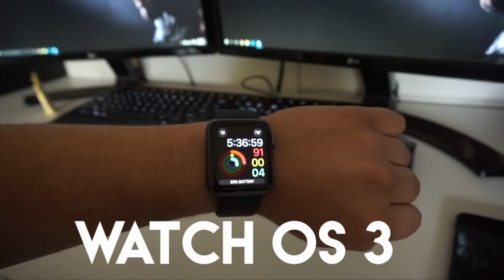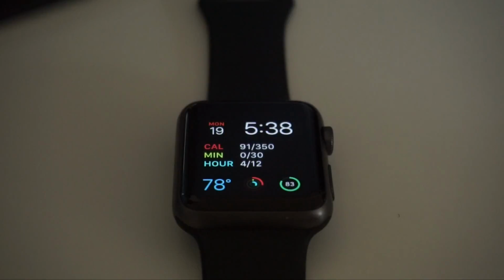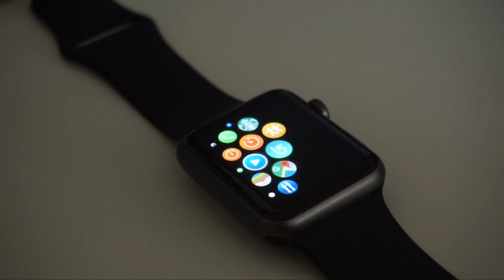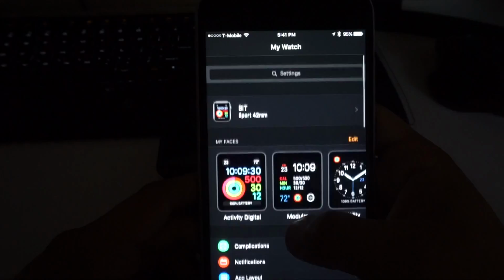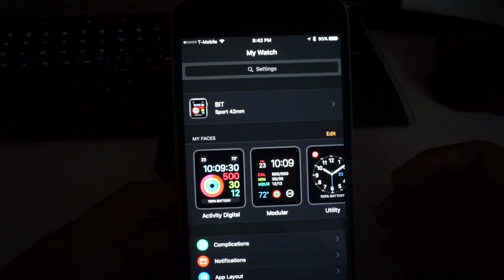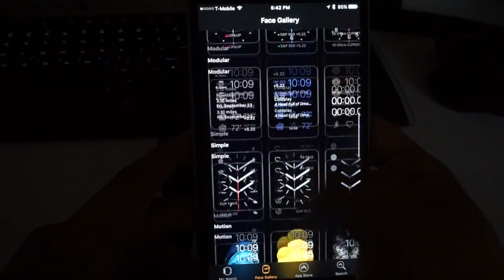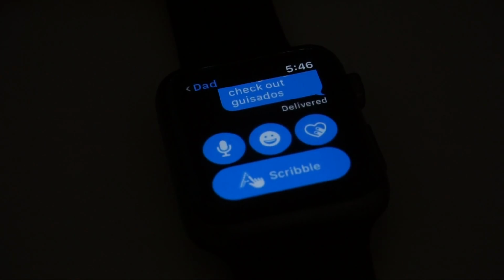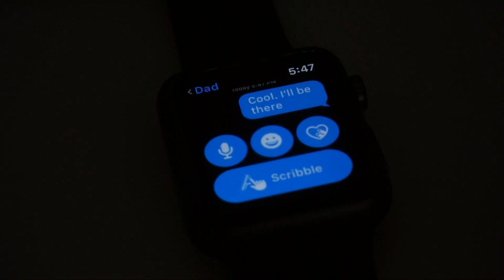Watch OS 3: Whats New?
Checking out some of the new features of Watch OS 3